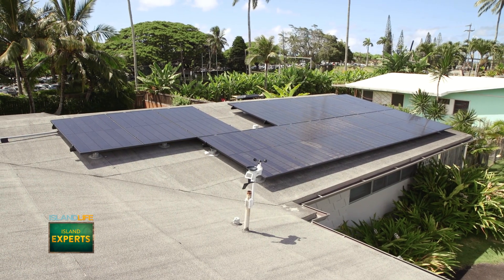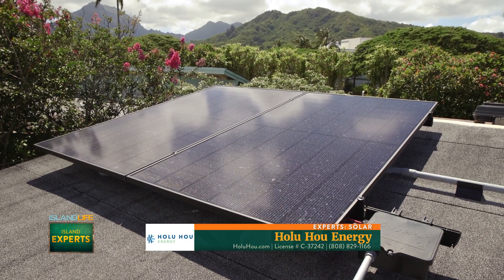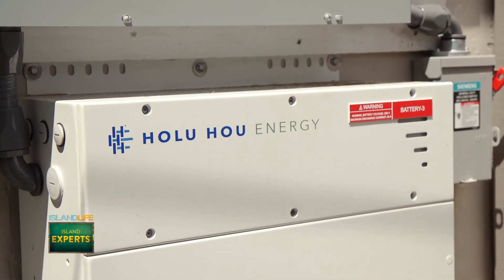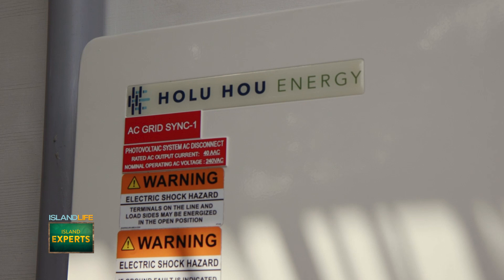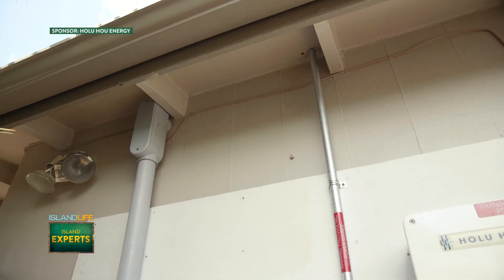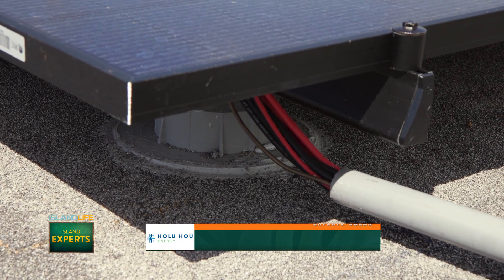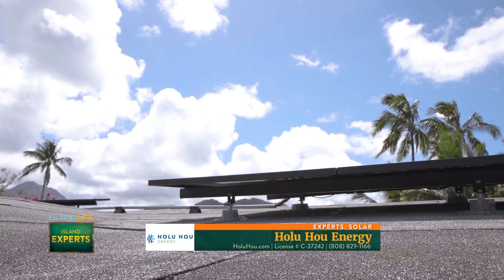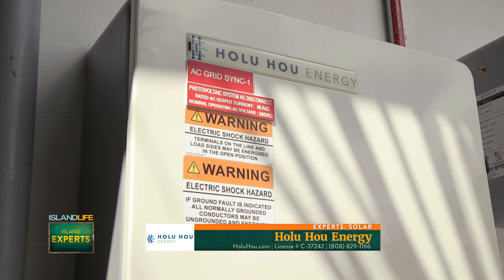Island Experts: Holu Hou Energy | ISLAND LIFE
Without a strong understanding of how solar energy systems work, the buying process can feel a little intimidating. Holu Hou Energy shares all you need to know when it comes to solar energy.